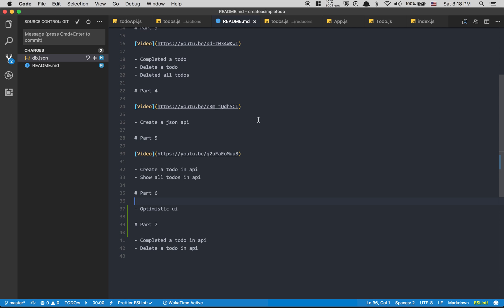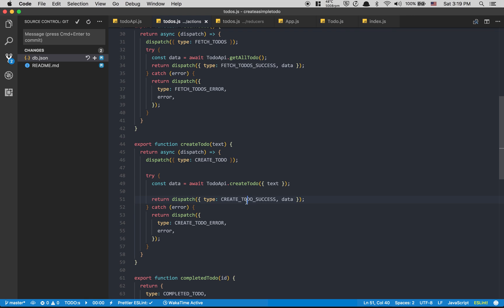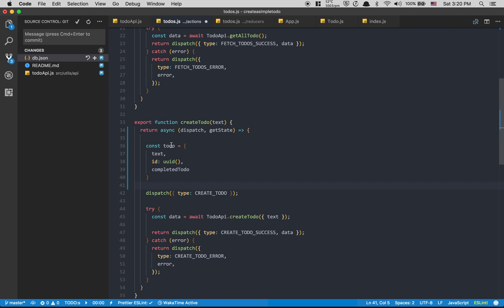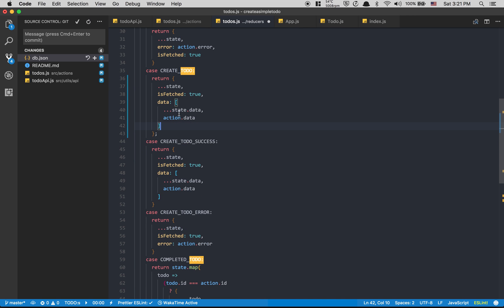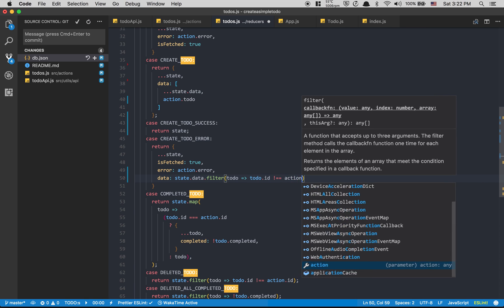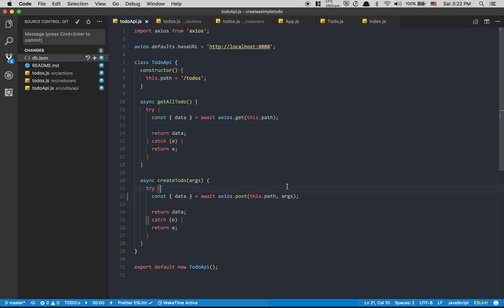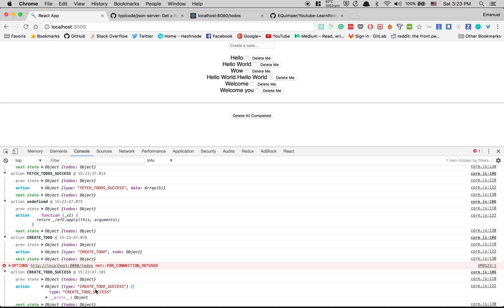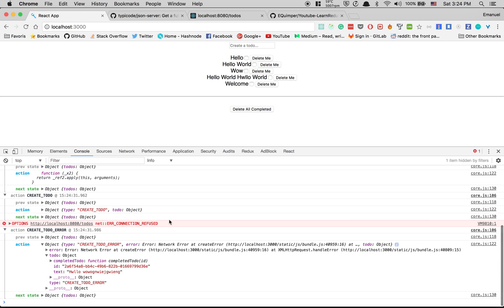Learn Redux Together [Part: 6] Optimistic-Ui with Redux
In this part I talk about Optimistic-Ui with Redux.